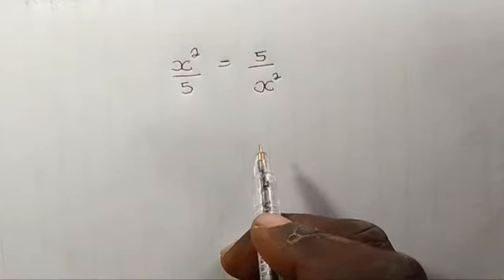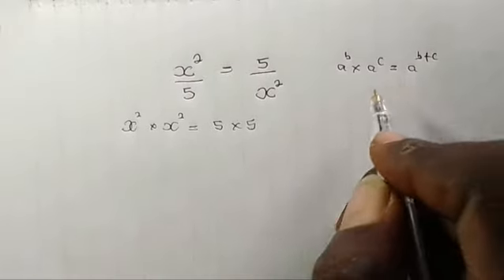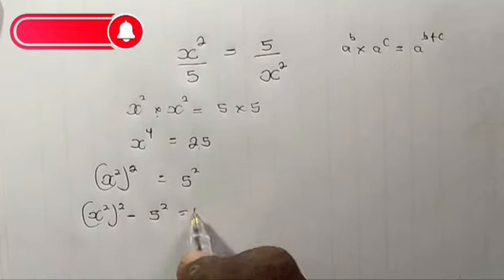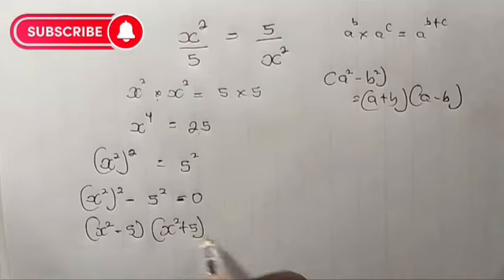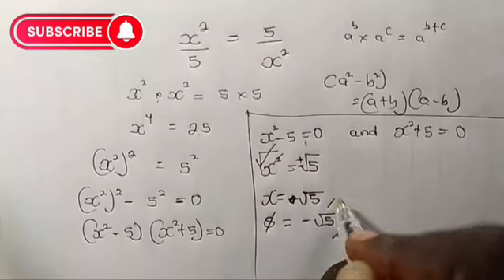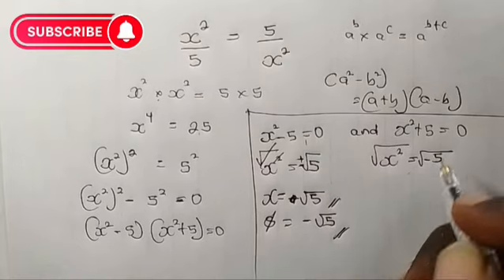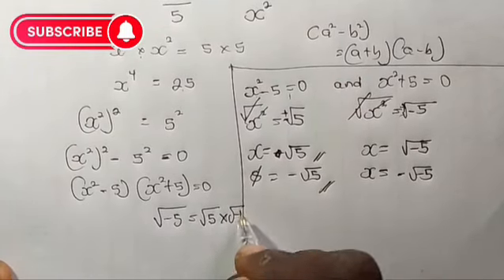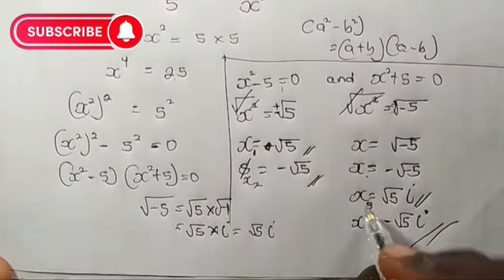Can You Solve This Equation?Dive into this interesting algebraic equation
In this video, we’ll walk you through a step-by-step method to solve it with clear explanations. Perfect for students preparing for math competitions or sharpening their algebra skills!

📌 Topic Covered: Algebraic Equations – Rational Powers & Symmetry
📘 Level: High School / Maths Olympiad